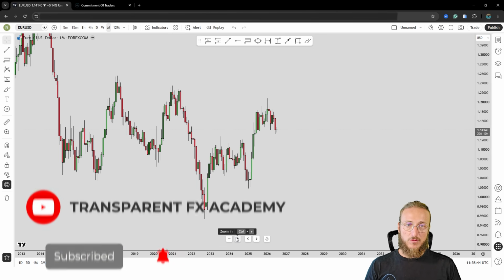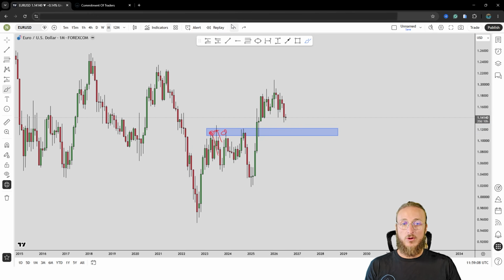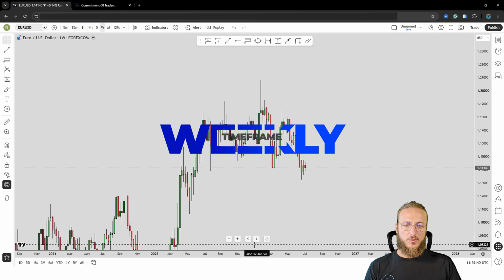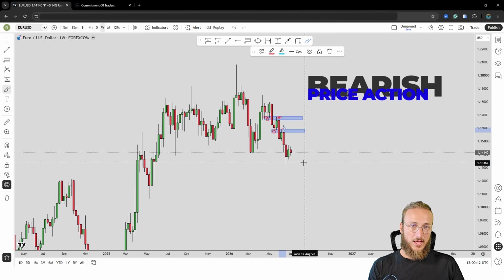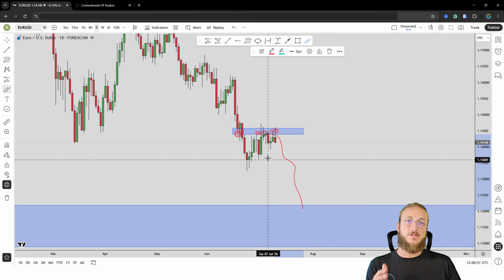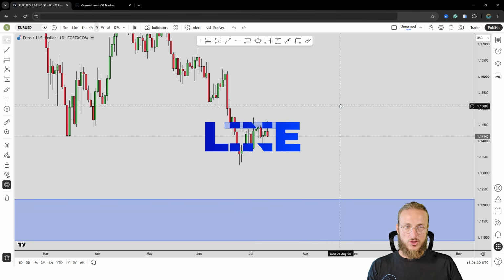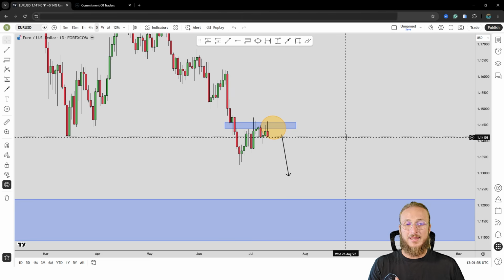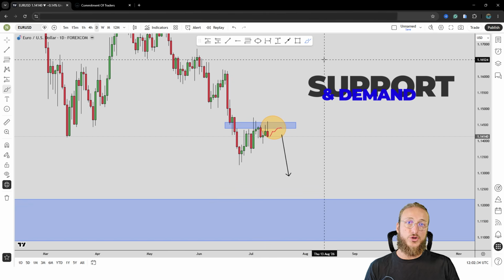EURUSD Analysis Today: Technical and Order Flow !